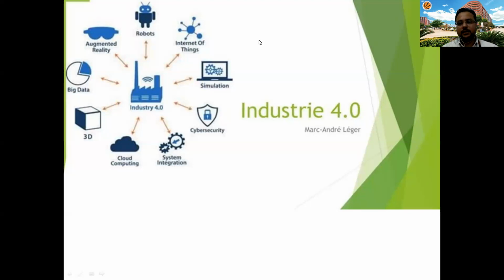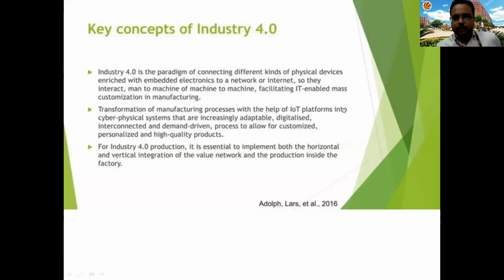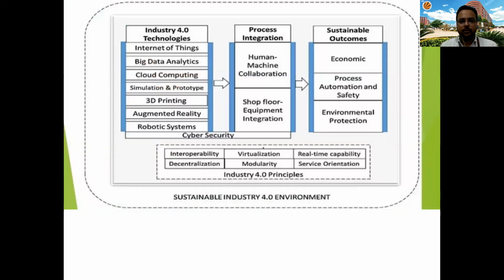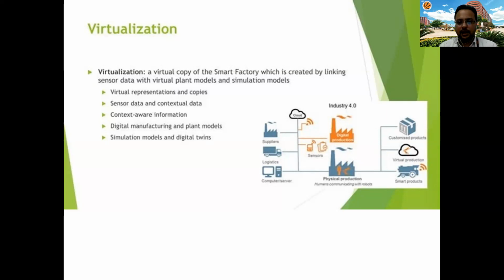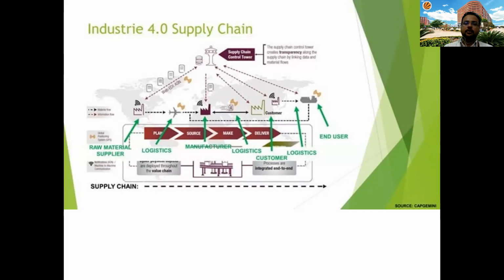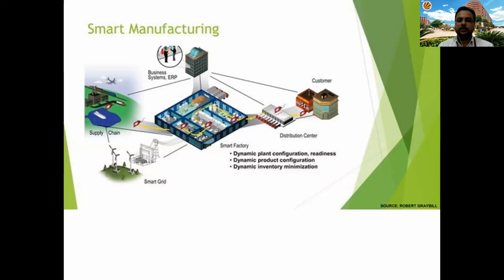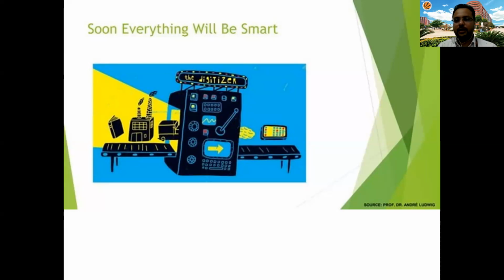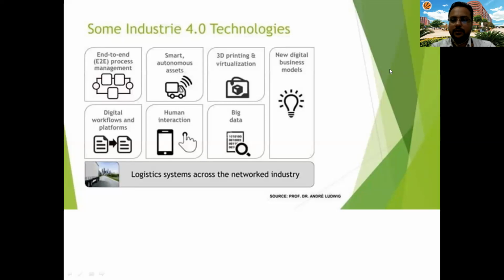A webinar on Emerging Technologies in Mechanical Engineering